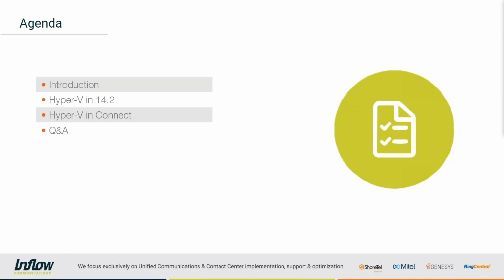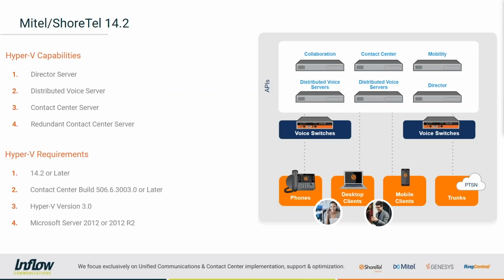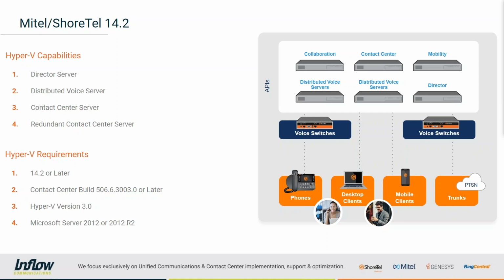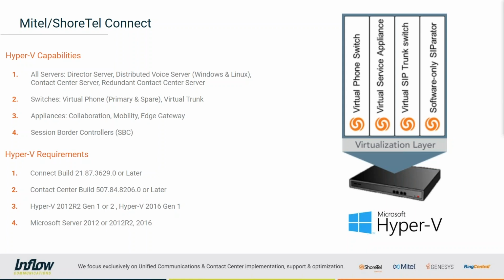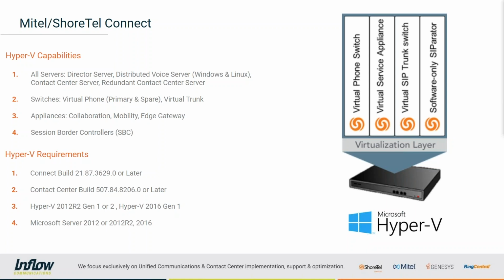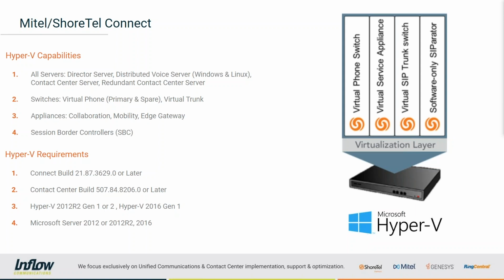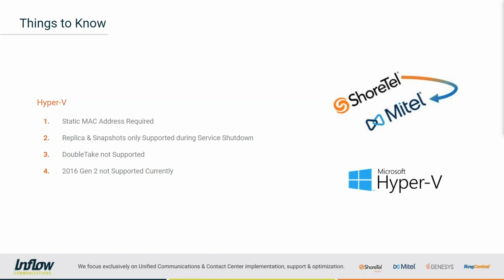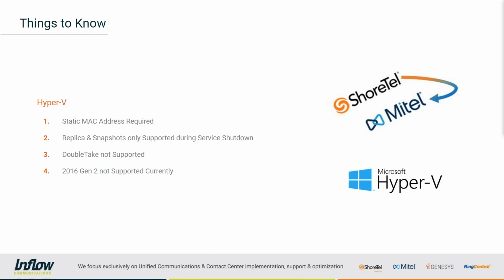Are You Getting the Most out of Hyper-V for your Mitel/ShoreTel System?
In this webinar, we talk about the capabilities and best practices around using Microsoft Hyper-V for your Mitel/ShoreTel Connect system.